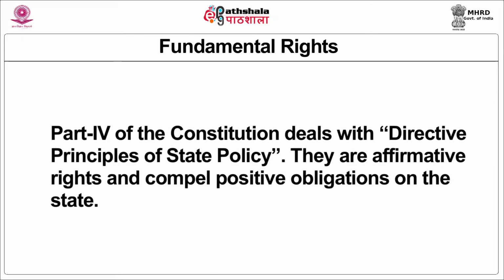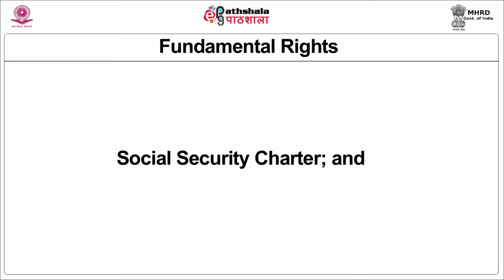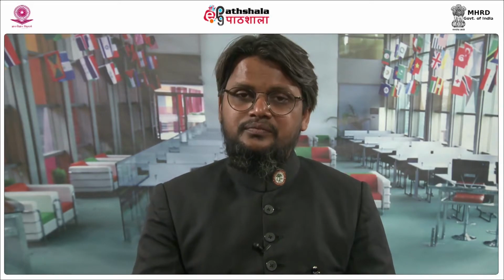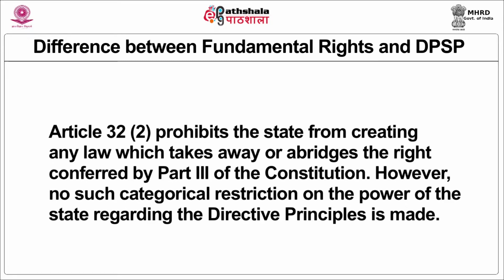Fundamental Rights v. Directive Principles of State Policy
Paper: Philosophical Foundations of Human Rights; Duties and Responsibilities